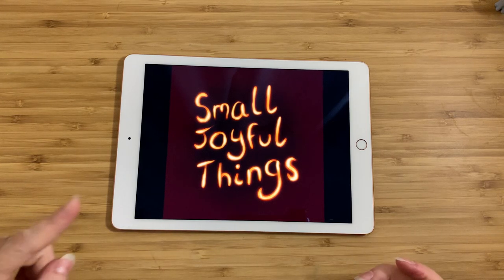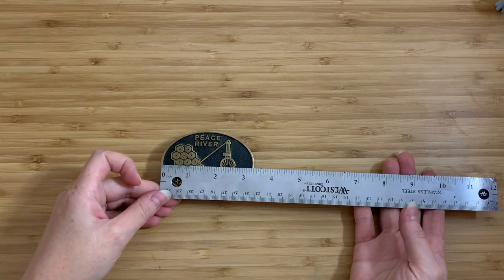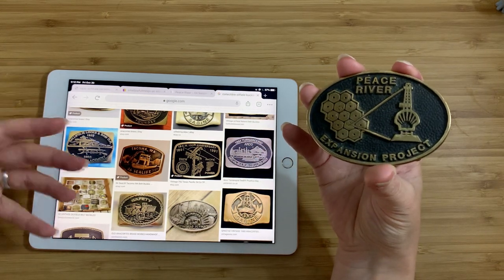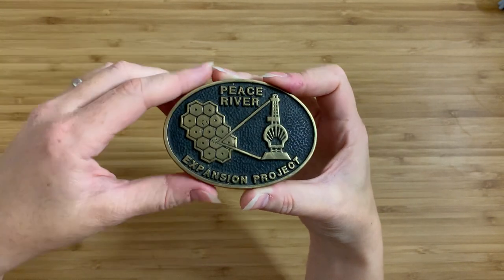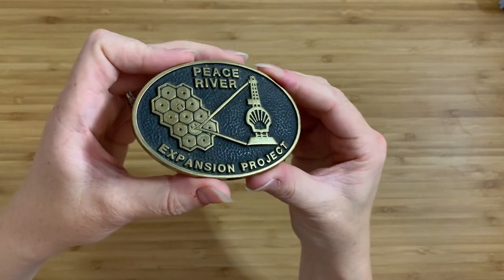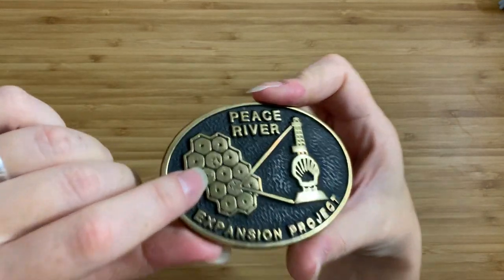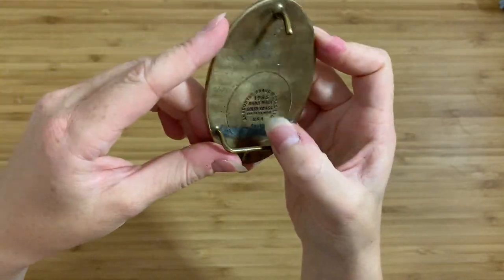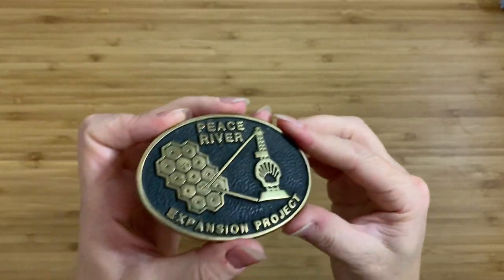Vintage Oilfield Brass Buckle (1985)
This interesting little thing is definitely an oddity in British Columbia, but holds a lot of information in a very small space - and it introduced me to the world of collectible belt buckles! I hope a collector will like it, considering how finely it's made and how good its condition.

Here it is on Etsy, if it appeals to you!